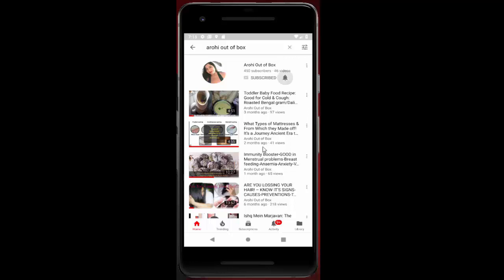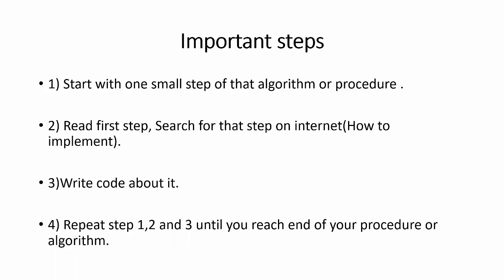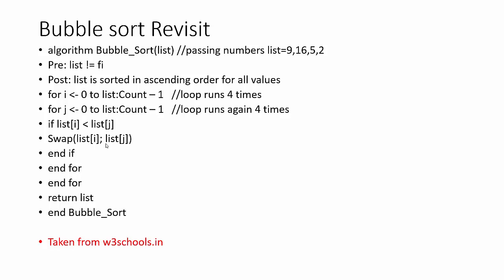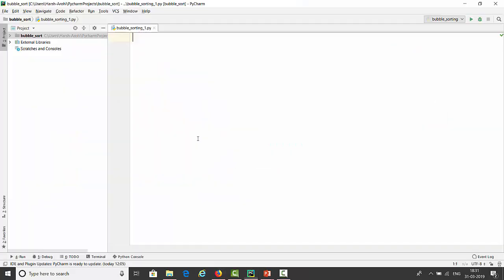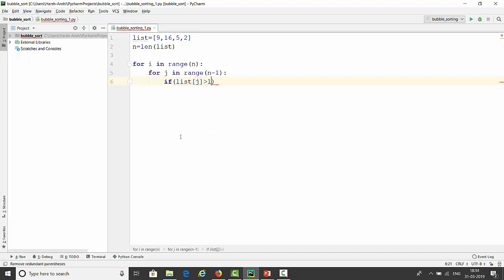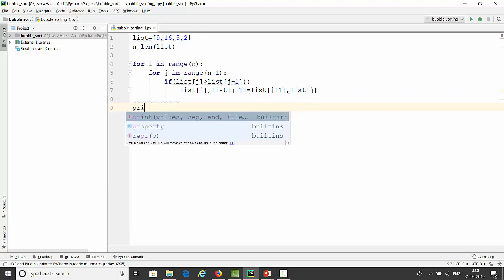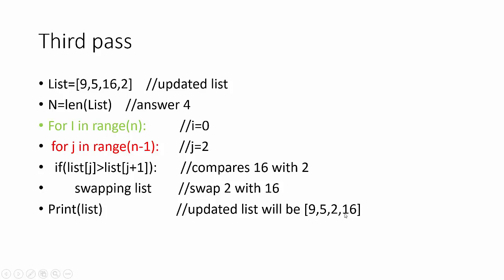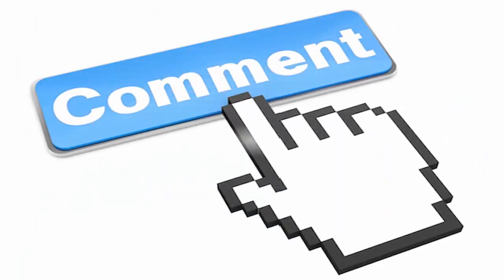Best Way to Learn Programming For Beginners with Me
Best way to learn to programme is by yourself. Search it, implement it again search it and implement it. This will have a longer impact on your learning and gives application based knowledge. Give your opinion about learning methods in the comment section.